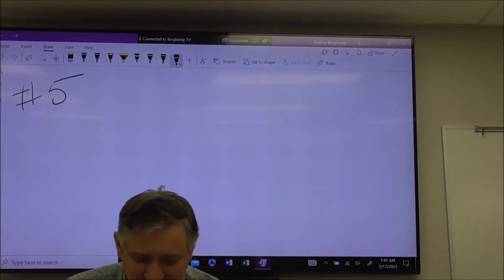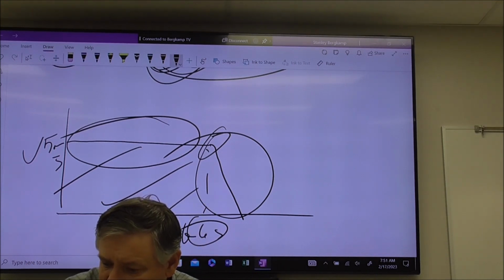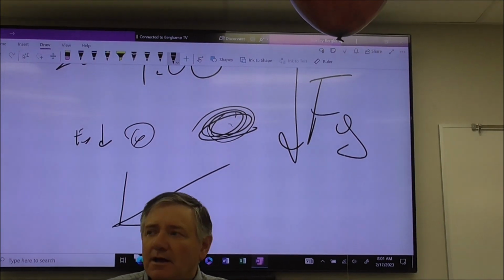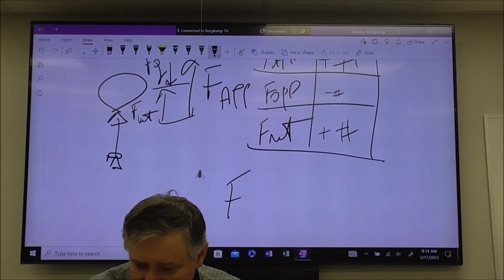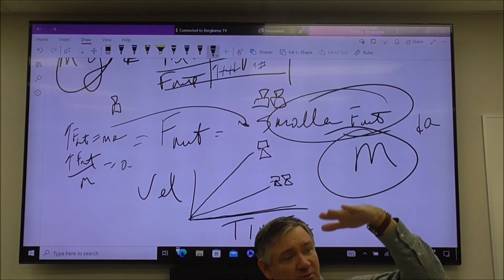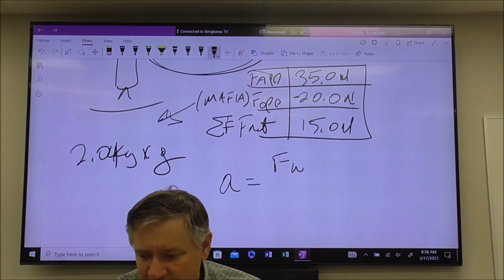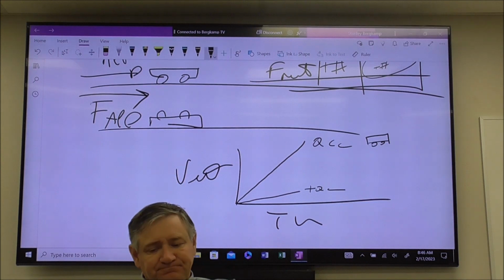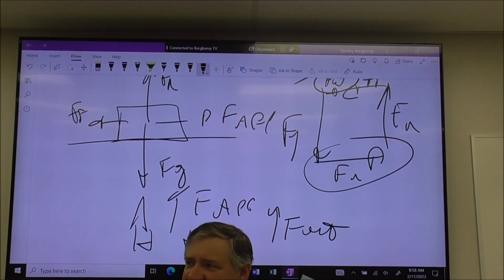Forces Day 5 Spring 2023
Introduction to net forces with the Gravity and Friction Mafia!!